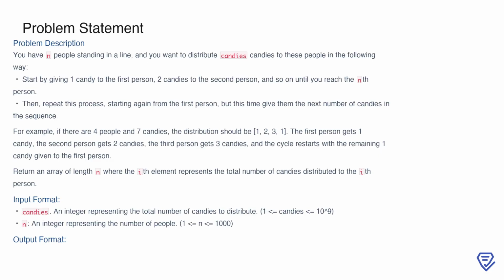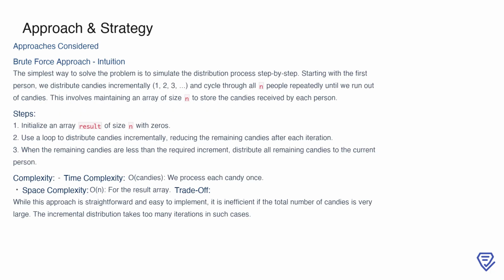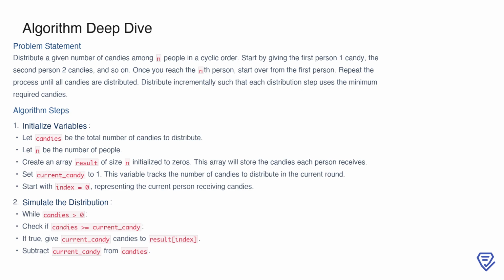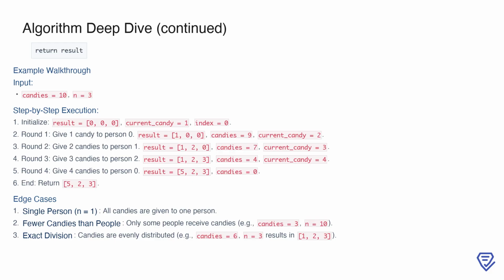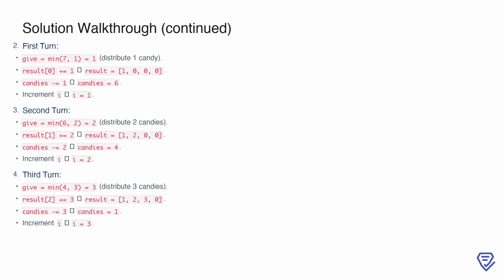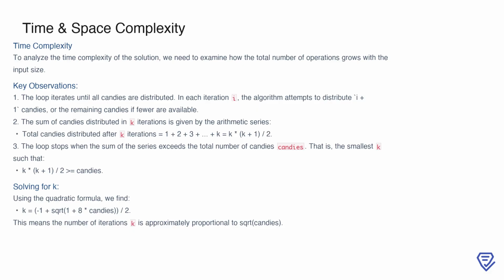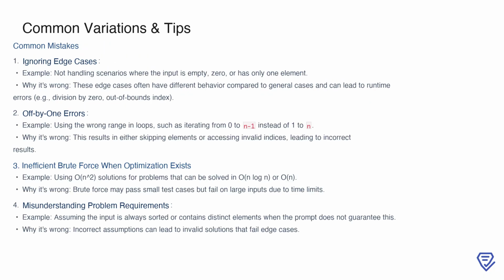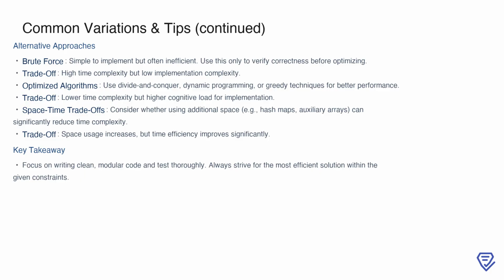LeetCode 1103: Distribute Candies to People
Difficulty: Easy

⏱️ Timestamps:
00:00 - LeetCode 1103: Distribute Candies to People
00:18 - Problem Statement
01:06 - Problem Statement (continued)
01:46 - Problem Statement (continued)
02:24 - Problem Statement (continued)
03:05 - Problem Statement (continued)
03:49 - Approach & Strategy
04:57 - Approach & Strategy (continued)
06:03 - Approach & Strategy (continued)
06:55 - Algorithm Deep Dive
07:57 - Algorithm Deep Dive (continued)
08:53 - Algorithm Deep Dive (continued)
09:58 - Algorithm Deep Dive (continued)
11:11 - Python Implementation
12:52 - Java Implementation
13:29 - Solution Walkthrough
14:15 - Solution Walkthrough (continued)
15:06 - Solution Walkthrough (continued)
15:45 - Solution Walkthrough (continued)
16:23 - Solution Walkthrough (continued)
16:59 - Solution Walkthrough (continued)
17:35 - Time & Space Complexity
18:46 - Time & Space Complexity (continued)
19:40 - Time & Space Complexity (continued)
20:42 - Time & Space Complexity (continued)
21:41 - Common Variations & Tips
22:42 - Common Variations & Tips (continued)
23:50 - Common Variations & Tips (continued)
24:36 - Common Variations & Tips (continued)
25:34 - Conclusion
25:52 - Thank You!